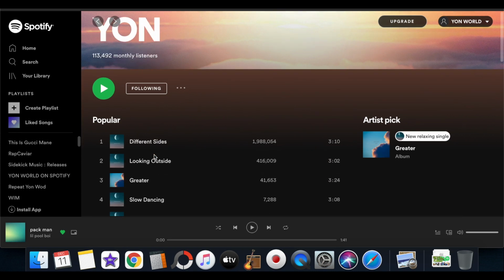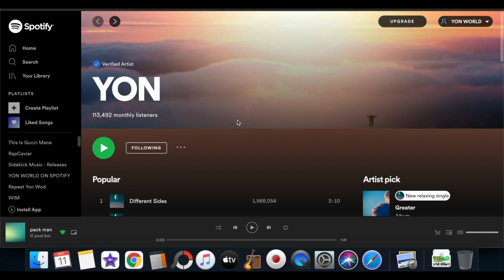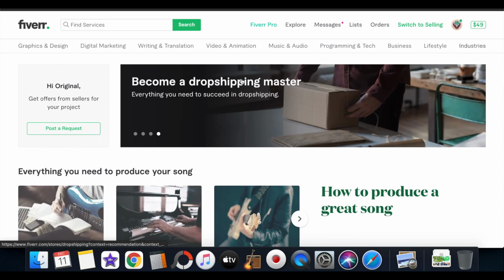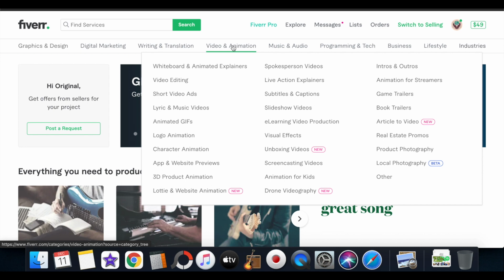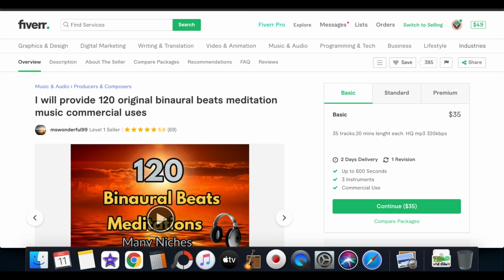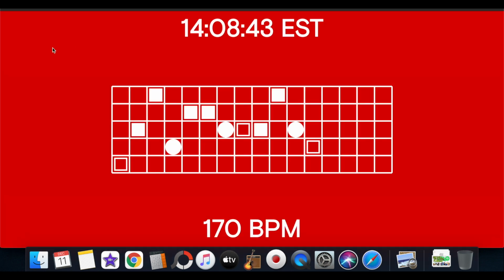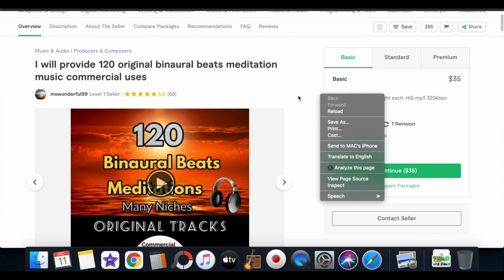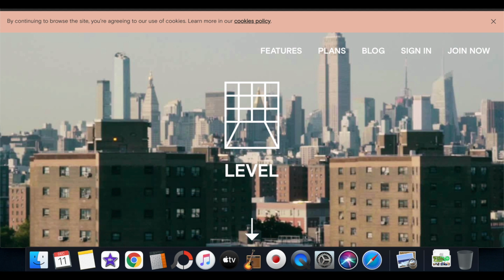How to Make Money on Spotify Using Meditation Audio 🎧💰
Learn how to make money on Spotify using Meditation Audio